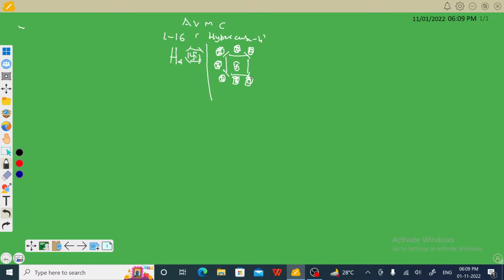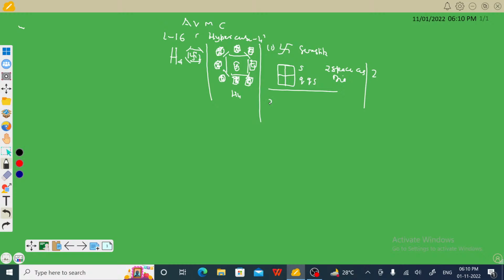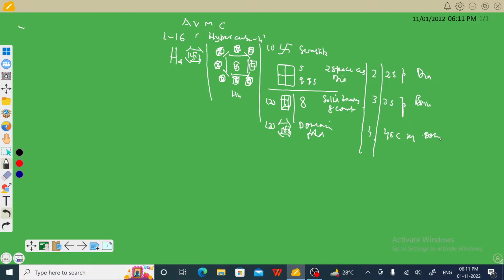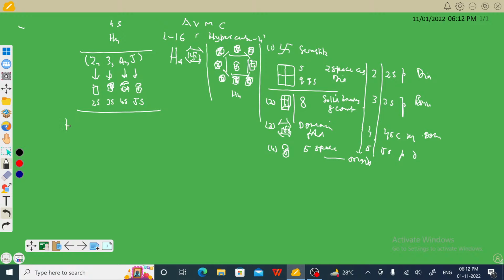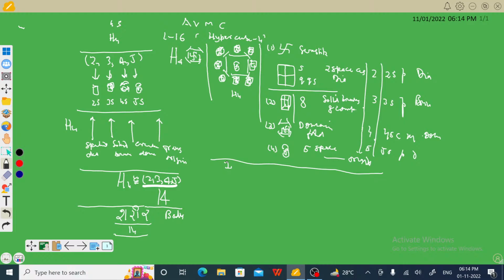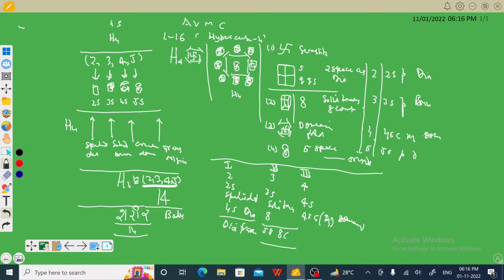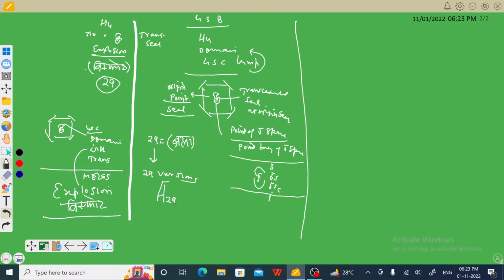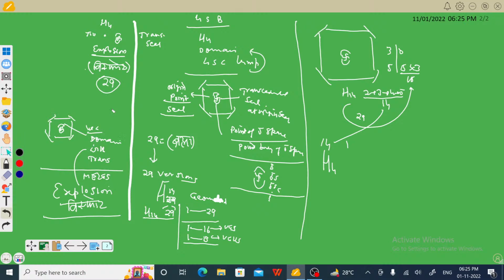Lesson 16 Hypercube 4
Hypercube 4 is the representative regular body of 4-space in 4-space.